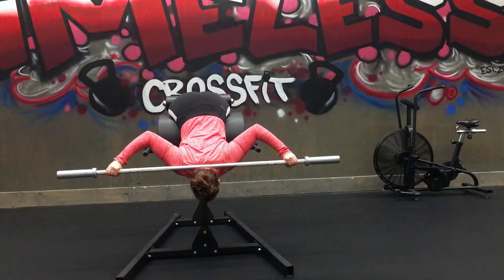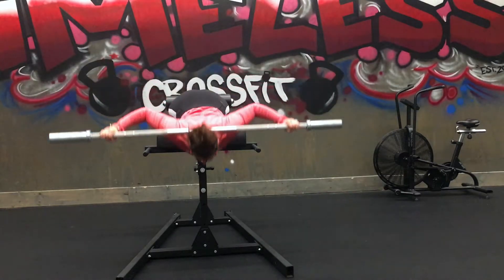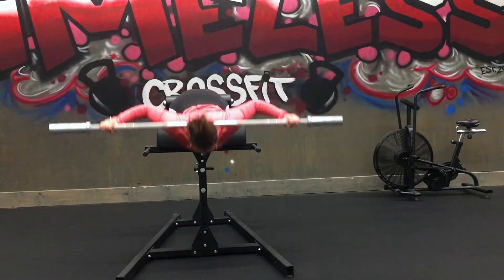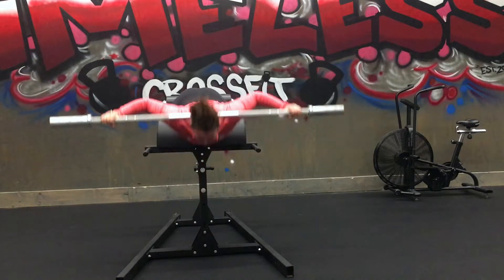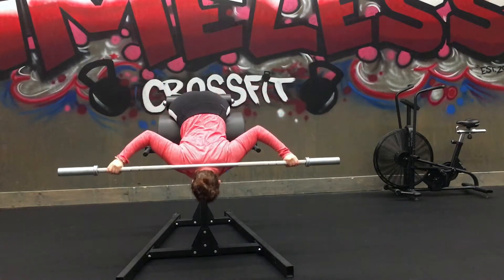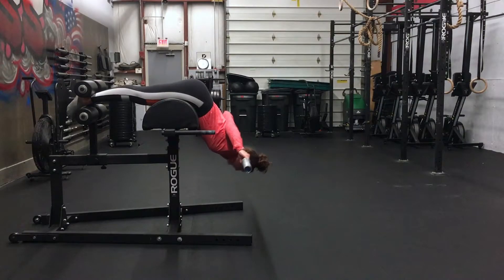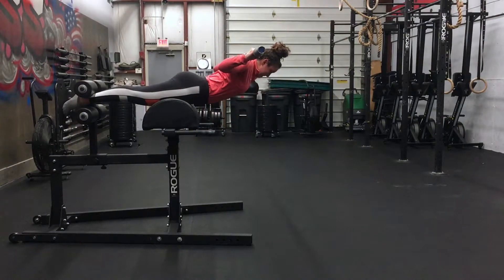Weighted Hypers - snatch grip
- Your hands should be in a closed, pronated snatch grip.
- Start the exercise by raising your torso upwards until you make a near straight line with your body.
- Hold for a second.
- Lower with a neutral spine and avoid rounding your low back.
- You will feel this exercise in your glutes, abdominals, low back.